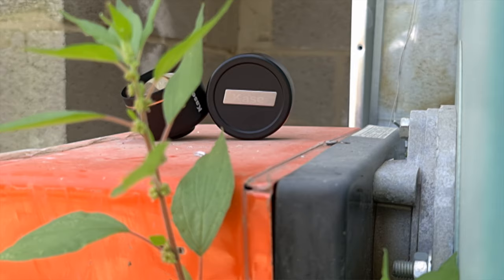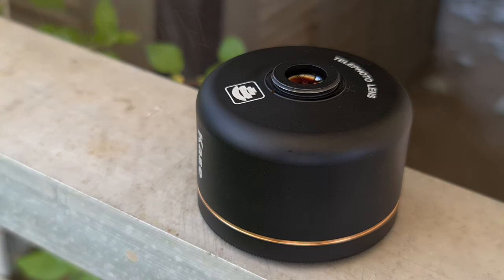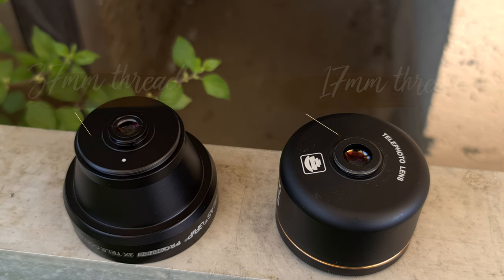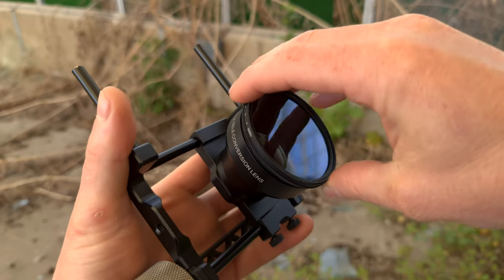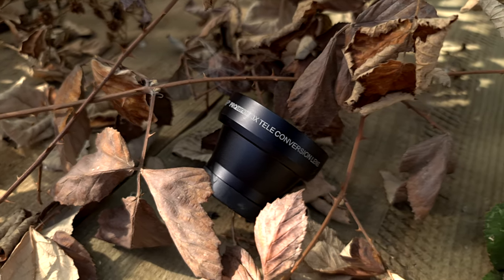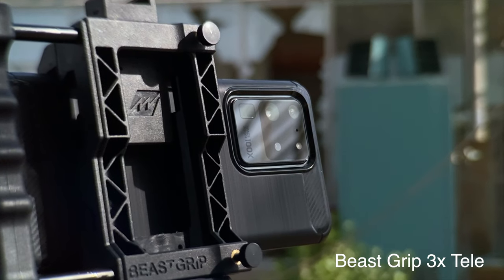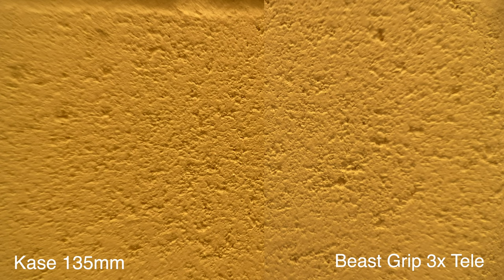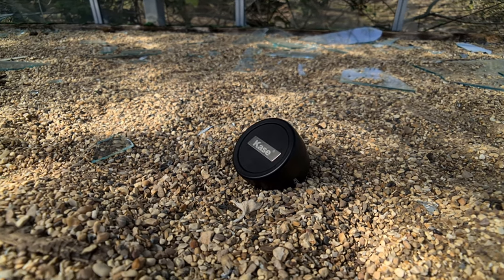BeastGrip 3x Tele VS Kase 135mm Lens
in this one just wanted to give you some information regarding these two lenses the beast grip 3x tele lens and the kase 135mm master telephoto lens are both great for your smartphone, with one you decide to go for is up to you hope you enjoyed, don't for get to subscribe if you haven't already and ill catch you in the next one.

samsung galaxy s20 ulta
iPhone 11 Pro max
kase 135mm master telephoto lens
beast grip 3x tele lens
beast grip rig
cheap tripod from amazon

Ulanzi anamorphic pro lens 🔥

Sandmarc Lenes 🔥

Neewer Auto Dolly 🔥

Beast grips universal cage 🔥

Beast grips 3x Tele Lens 🔥

Godox all-60w soft box light 🔥

Neewer RGB Video Light 🔥